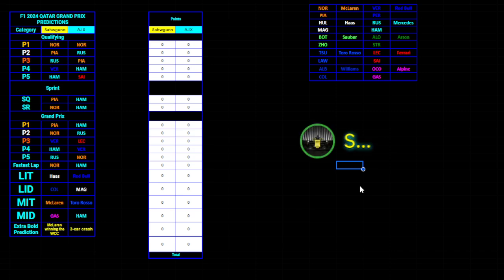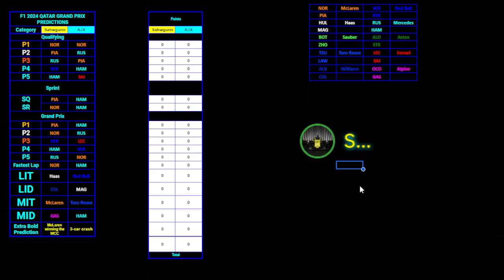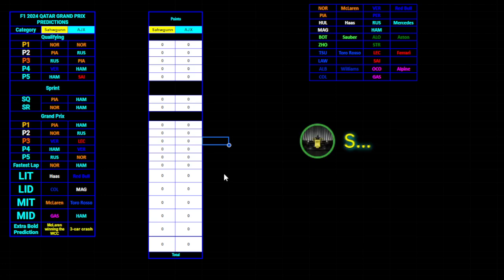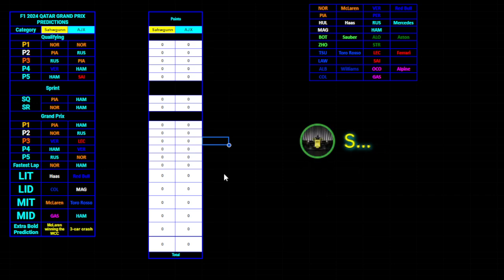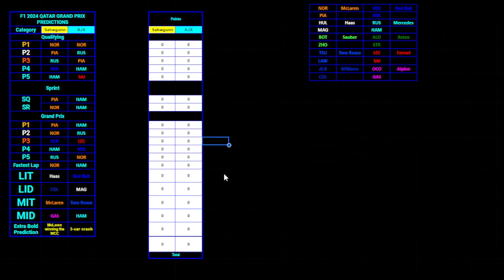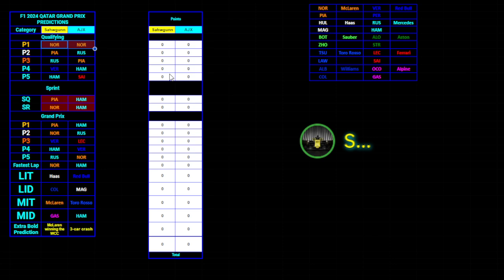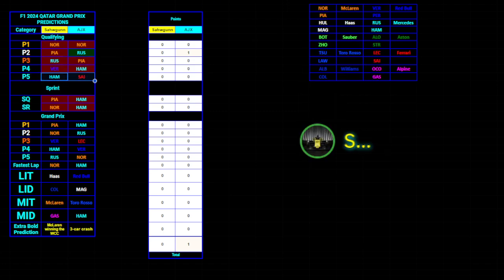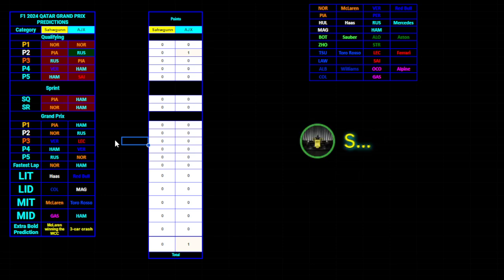F1 2024 QATAR GP REACTION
FIA SH*TFEST, LOTS OF RANTS, BORING RACE WITH FIA BLUNDERS